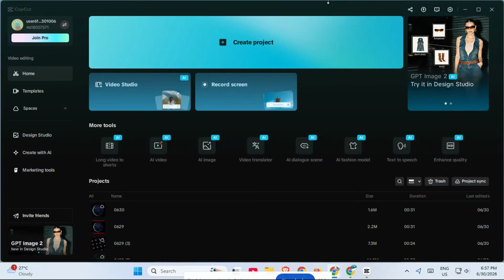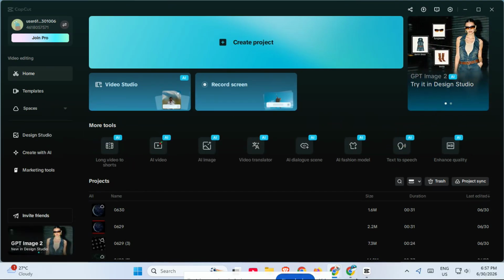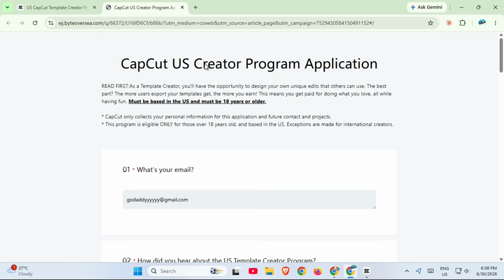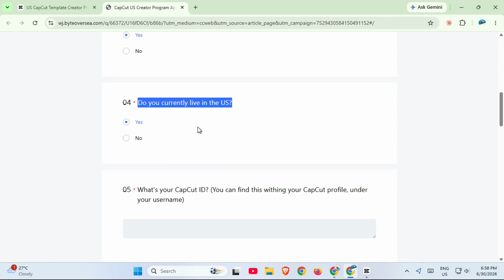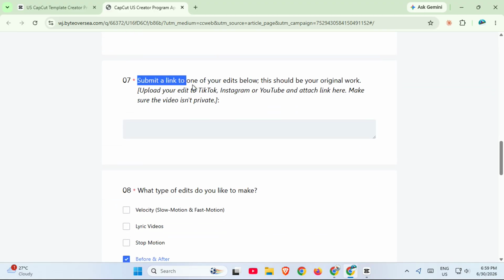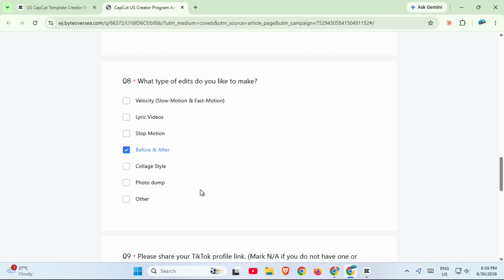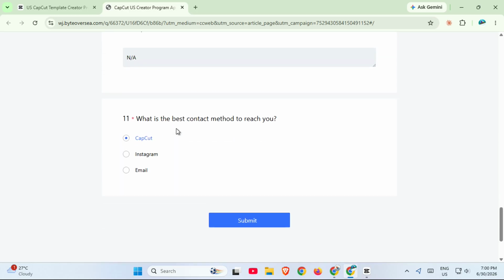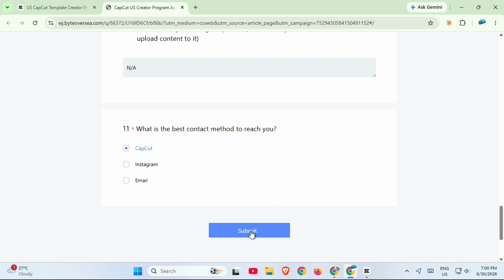How To Become A CapCut Creator (Easy Guide)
Learn how to apply for the CapCut US Creator Program and become a CapCut template creator step by step.
Follow this tutorial to submit your application, add your CapCut ID, upload your profile screenshot, and share your edit links correctly.

🕚Timestamps:
0:00 Introduction
0:18 Open the CapCut Creator Application Page
0:32 Fill In Your Email And Program Details
0:55 Add Your CapCut ID And Profile Screenshot
1:18 Submit An Original Edit Link
1:38 Enter Your Edit Style, TikTok, And Instagram
2:05 Choose A Contact Method And Review Your Application
2:24 Submit The Form And Wait For Approval
2:40 Outro

✍️What You'll Learn In This Video:
• How To Apply For The CapCut US Creator Program
• How To Find And Enter Your CapCut ID
• How To Upload A Screenshot Of Your CapCut Profile
• How To Submit An Original Edit Link
• How To Fill Out TikTok And Instagram Profile Fields
• How To Choose The Best Contact Method For Your Application
• How To Review And Submit A CapCut Creator Form
• How CapCut Approves Template Creator Applications

💡Pro Tips:
• Use your best original edit as your sample link so reviewers can see your style clearly.
• Make sure your CapCut ID screenshot is readable and complete before uploading.
• Double-check that your TikTok and Instagram links are correct or mark N/A if you don’t use them.
• Answer every question honestly to avoid delays in your review.
• Keep an eye on your email after submission in case CapCut contacts you.